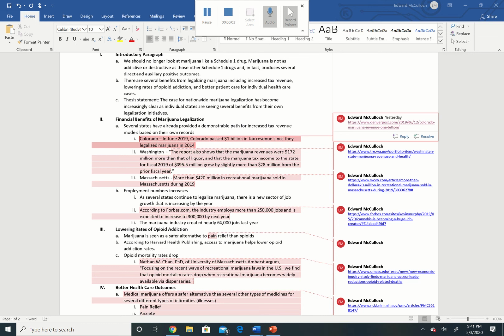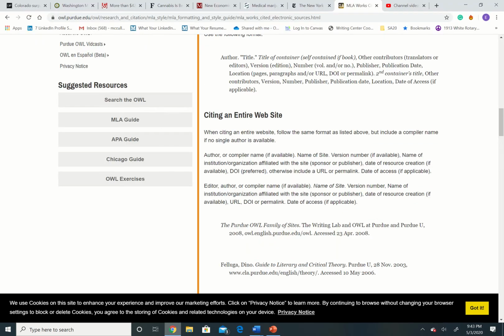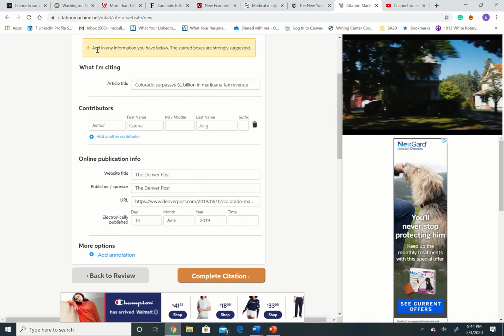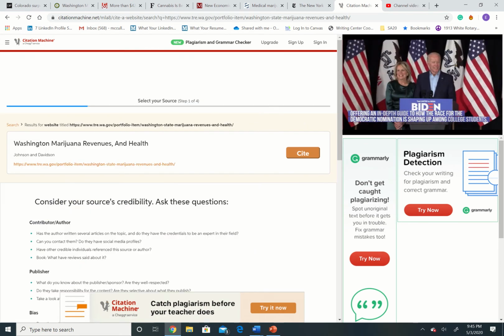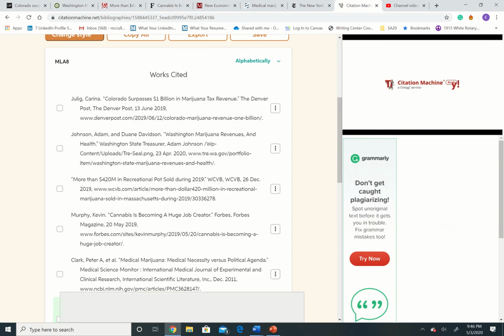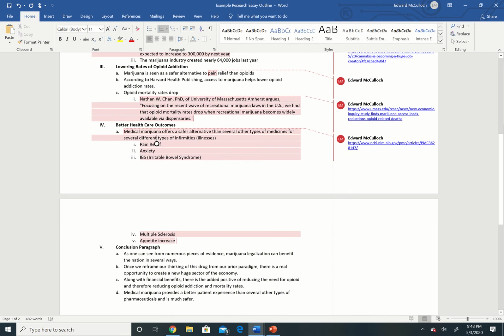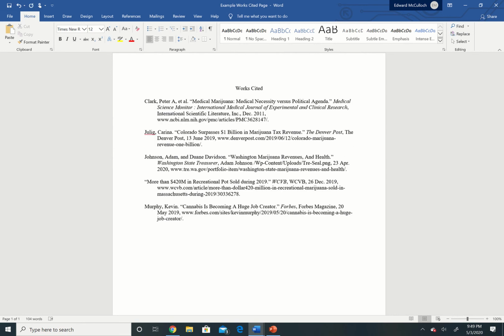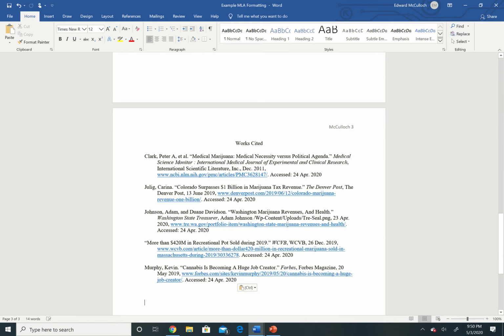Example Works Cited Page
In this video, I show you how to create a MLA style Works Cited page using Citation Machine and the resources I found for my research paper.